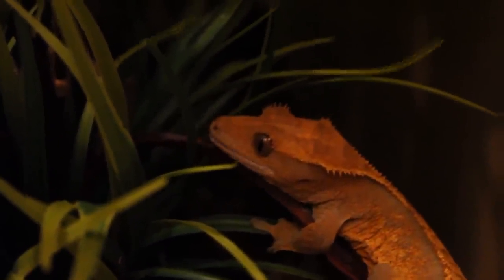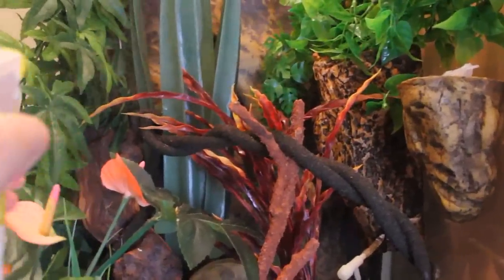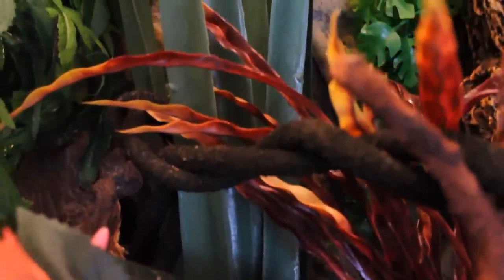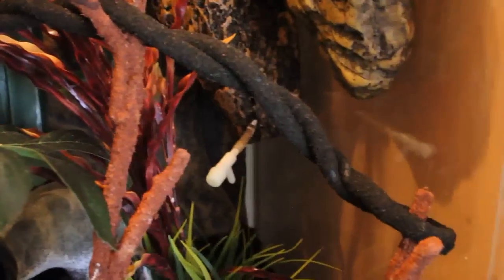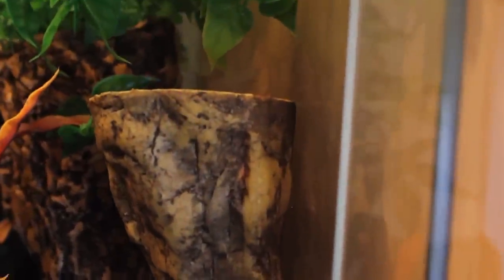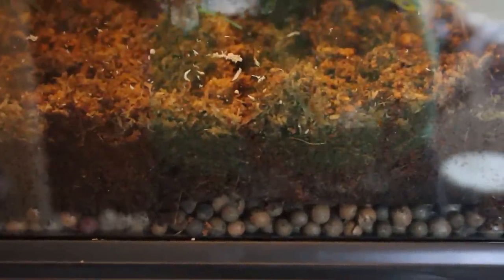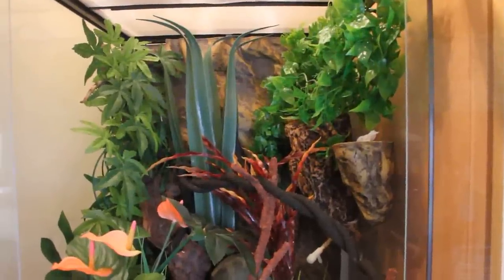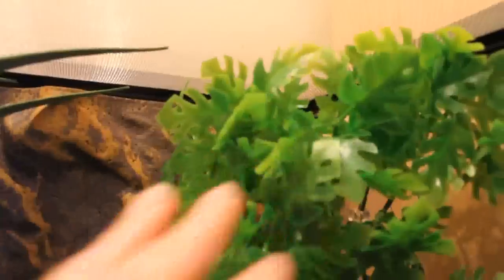Crested Gecko | The First Month + Product Review!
So I will look at items I bought when i first got my crested gecko, what I like, what I dont, and what I'd change. I will also look at how much she has progress with her weight and length, as she is still only around 7 months old, so she's still growing, and other aspects of being a first time crested gecko owner!

...and no, she still doesn't have a name. :)